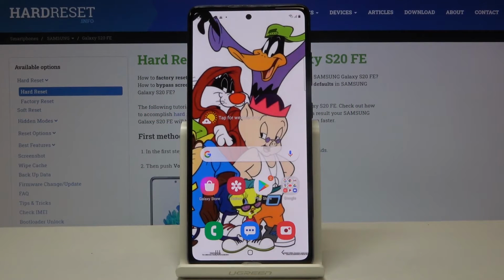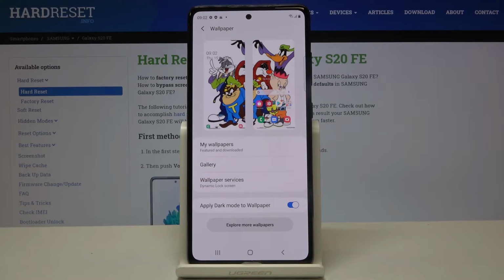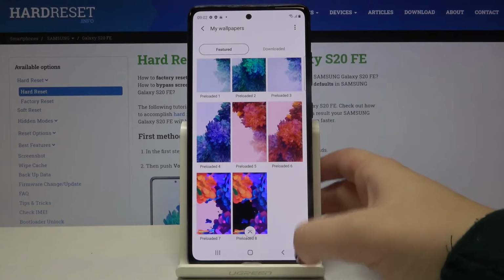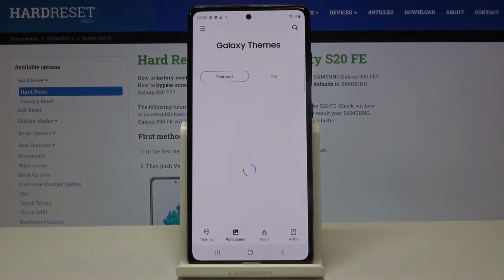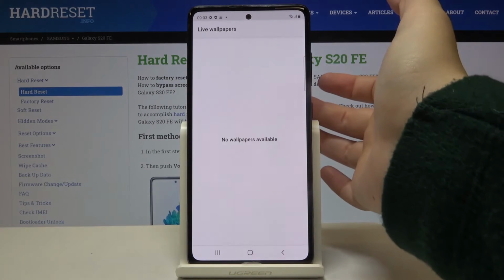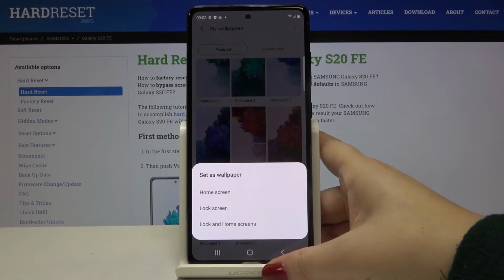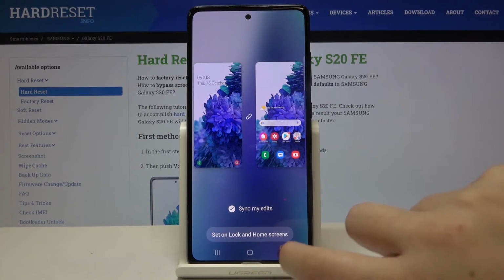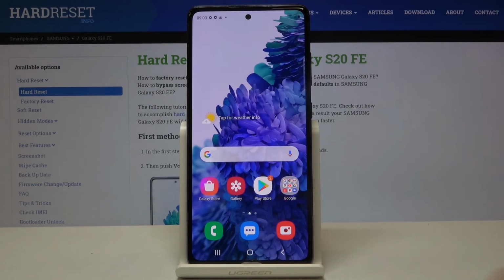How to Change Wallpaper in SAMSUNG Galaxy S20 FE – Set Up Wallpaper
Learn more info about SAMSUNG Galaxy S20 FE:
If you do not know how to change the wallpaper in SAMSUNG Galaxy S20 FE, stay with us. Our specialist will show you where to find the list of original wallpapers for Galaxy phones and how to set any photo as wallpaper. Make your SAMSUNG look special!

How to Set Up Wallpaper in SAMSUNG Galaxy S20 FE? How to Find Wallpaper Gallery in SAMSUNG Galaxy S20 FE? How to Refresh Display in SAMSUNG Galaxy S20 FE? How to Change Lock Screen in SAMSUNG Galaxy S20 FE? How to Change Home Screen in SAMSUNG Galaxy S20 FE? How to Update Wallpaper in SAMSUNG Galaxy S20 FE?